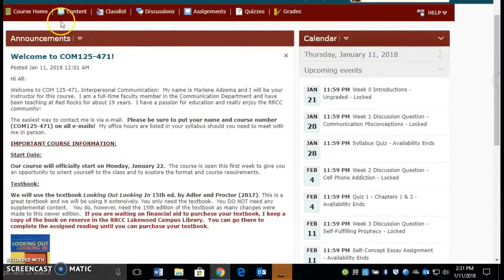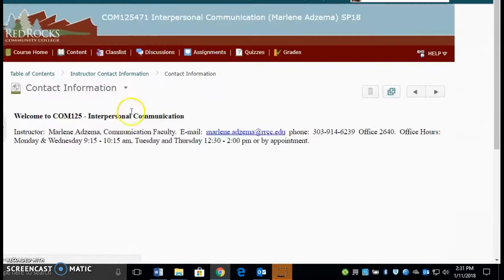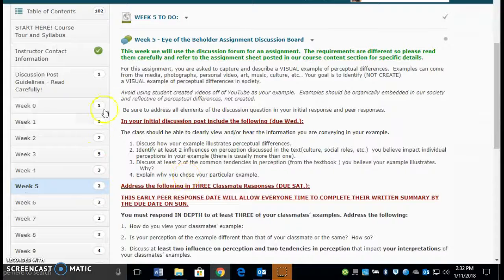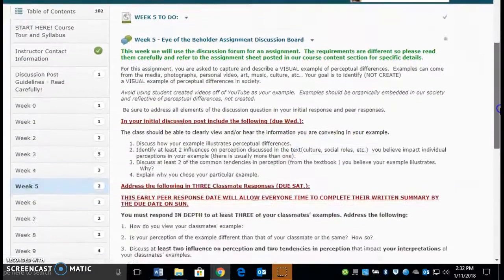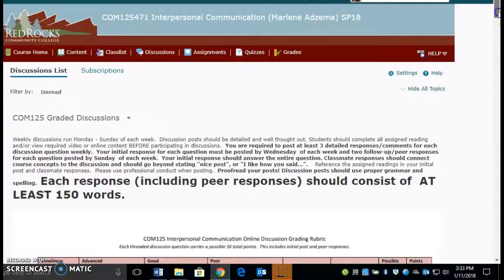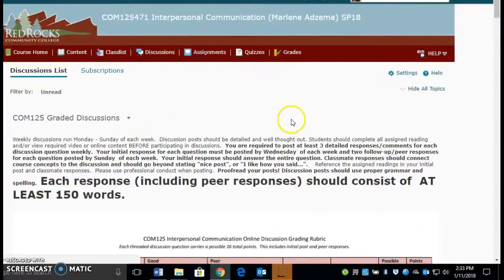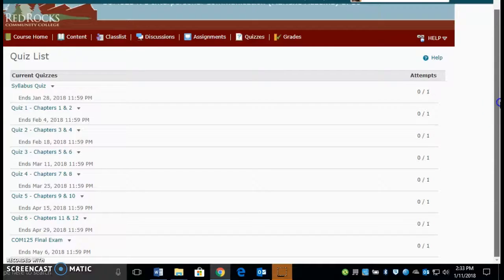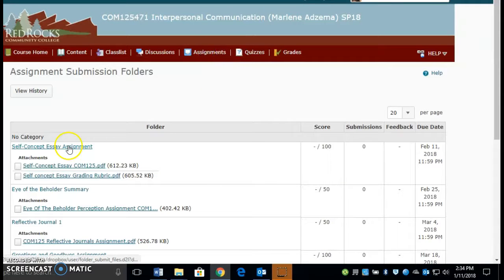COM125 471 Course Tour Spring 18